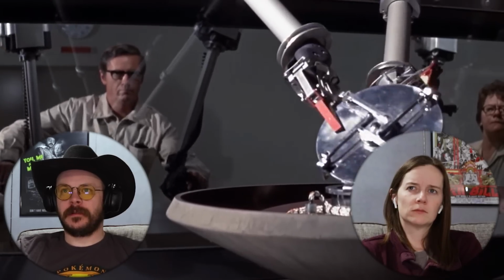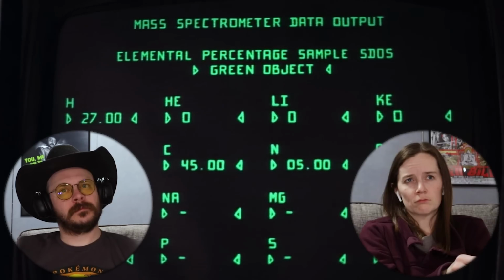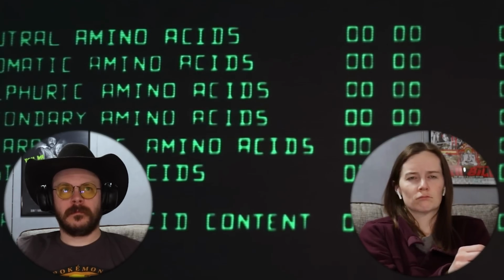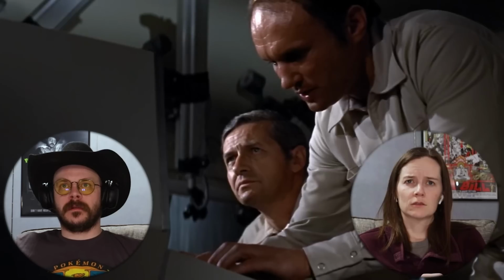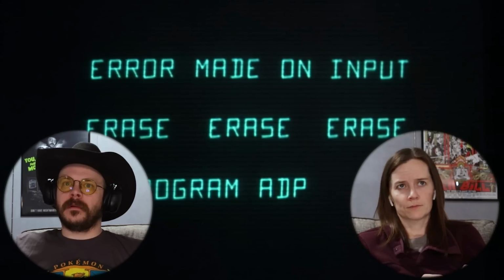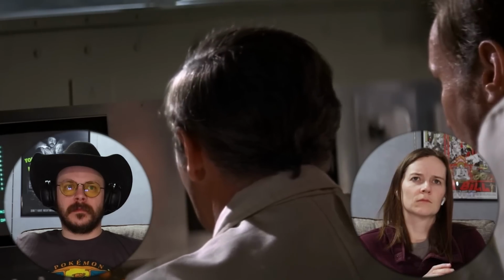The Andromeda Strain (1971) | Movie Reaction | First Time Watching | Crichton is a Genius!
Thank you to Markus for the Special Request. We both check out the viral sensation from Sci-Fi Genius Michael Crichton, The Andromeda Strain (1971). Here's our reaction to our first time watching.

Our Mailing Address:
You, Me, & The Movies (Supchucks Media)
100 24th St West Ste 1 #3072
Billings, MT 59102